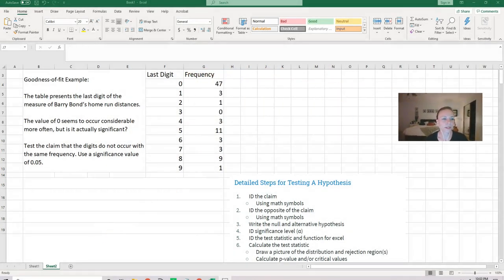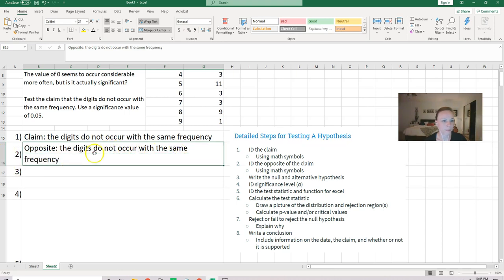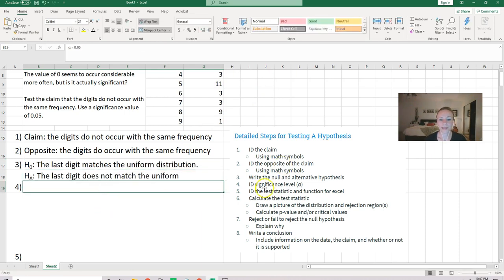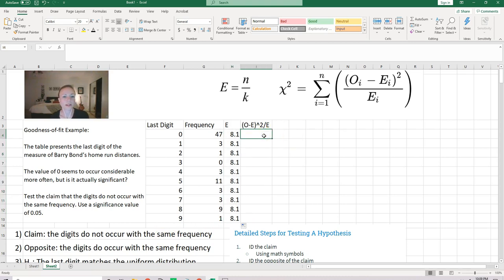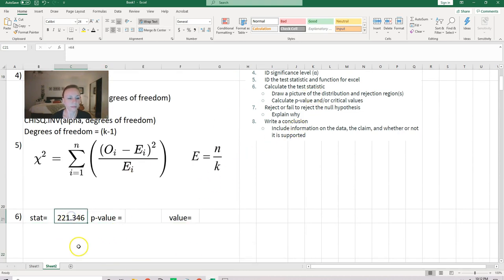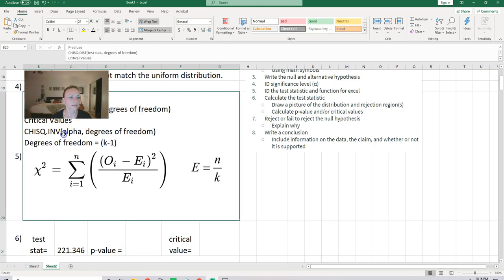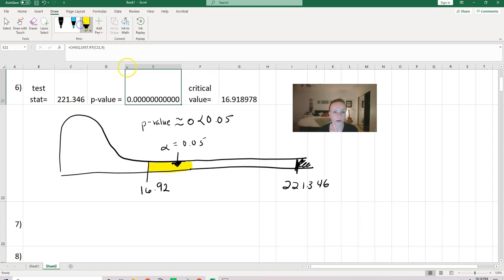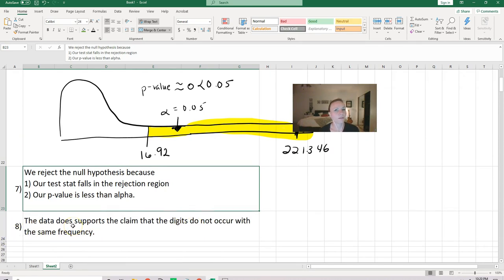Goodness of Fit Example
Goodness-of-Fit explanation and example